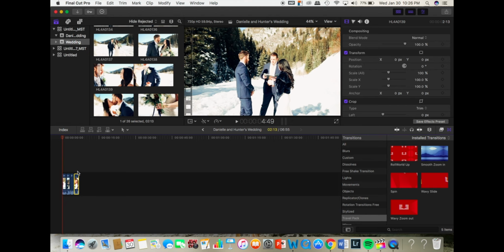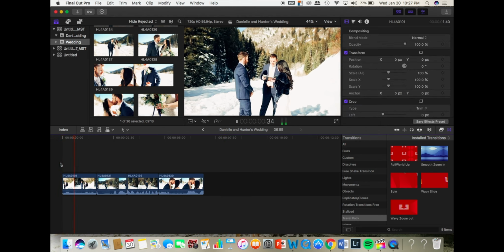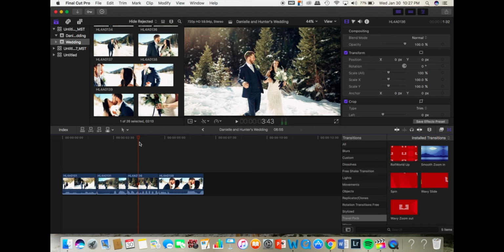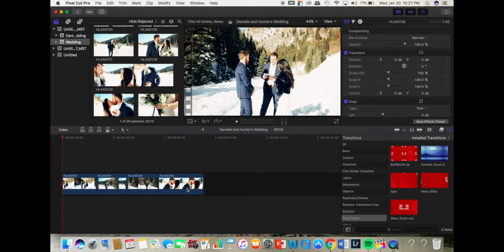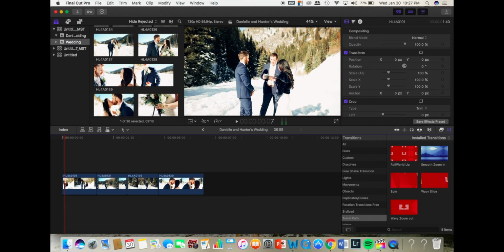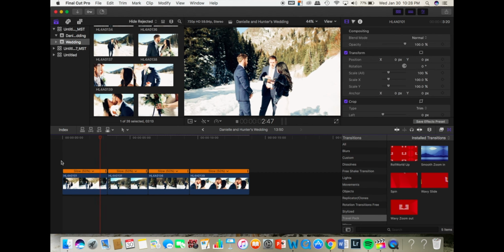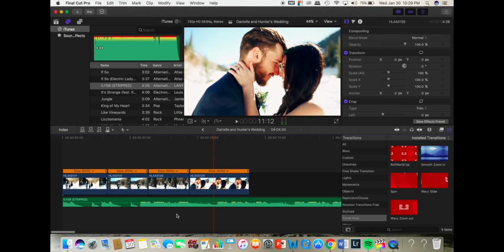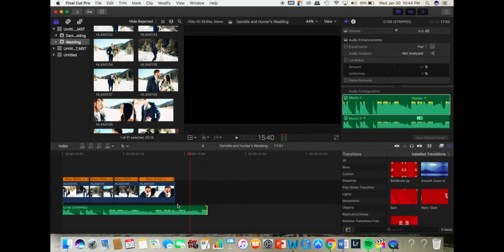How to edit in Final Cut Pro